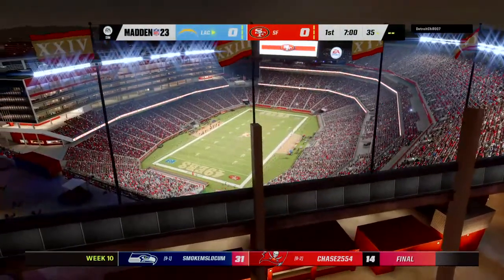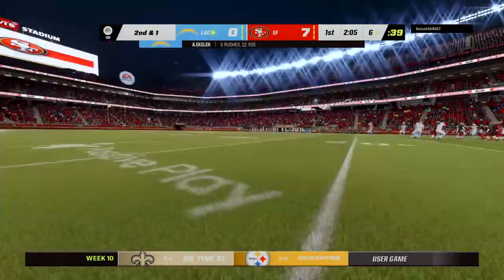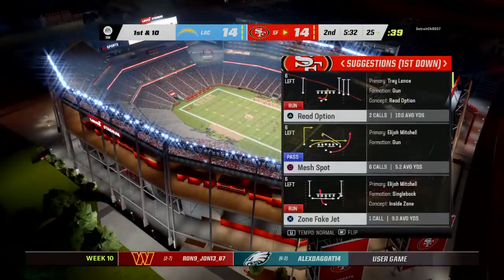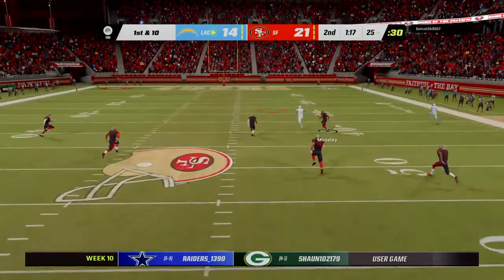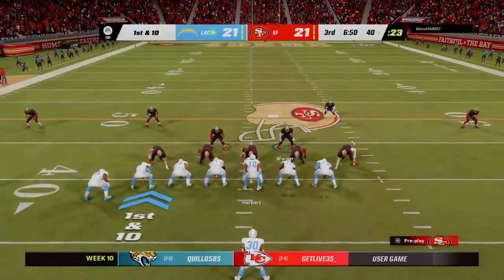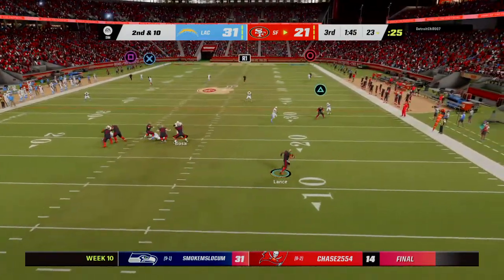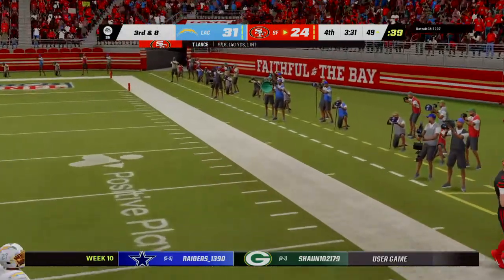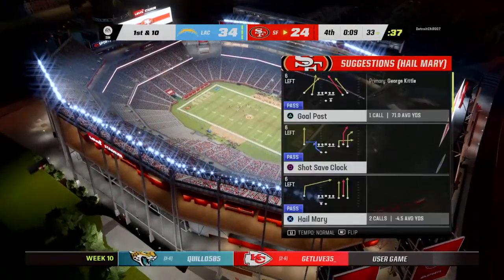bleedgreen8220's Live PS4 Broadcast